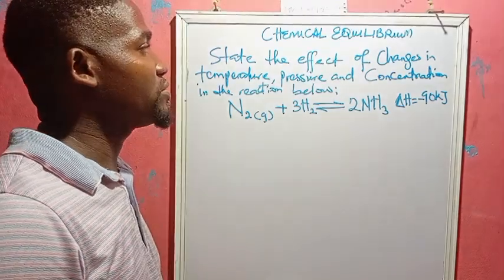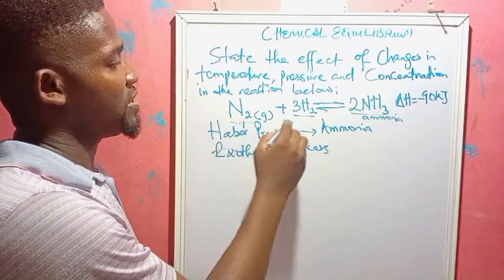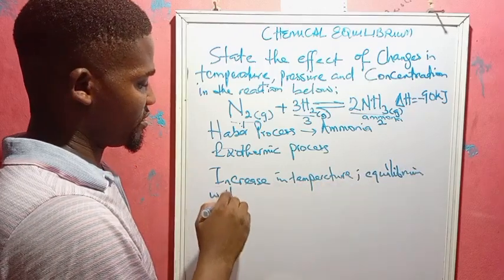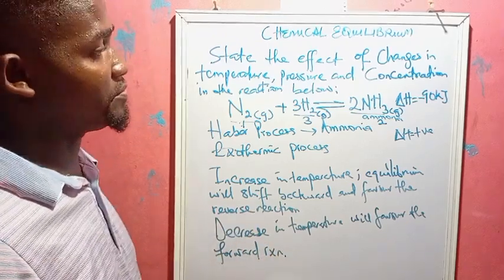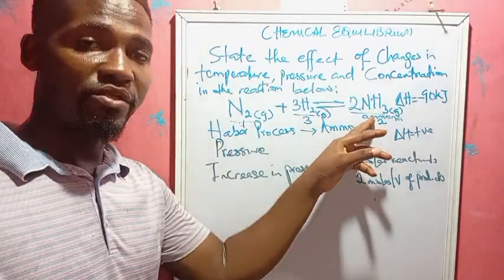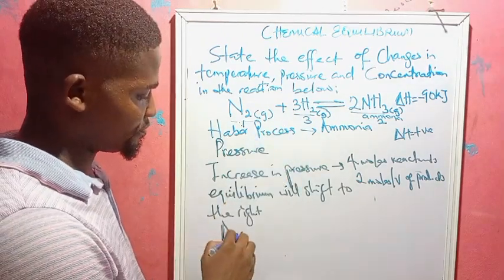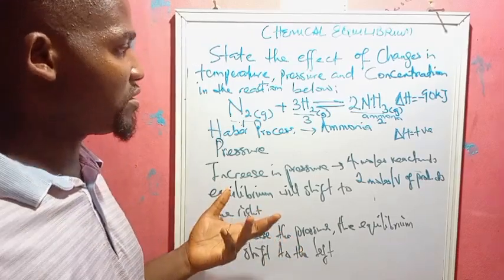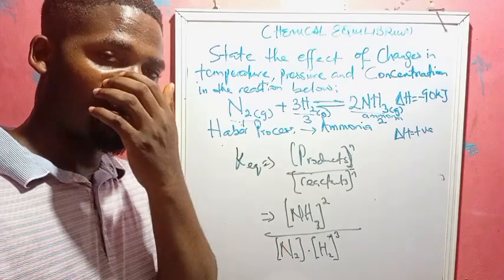Chemical Equilibrium ~ Day 14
This video explains how to attempt questions on Chemical Equilibrium, involving temperature, pressure and concentration.